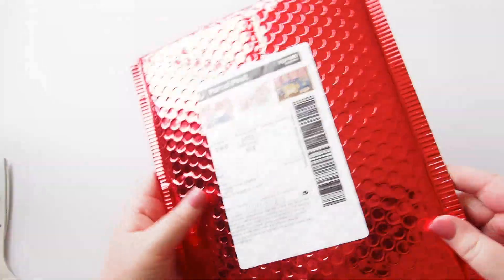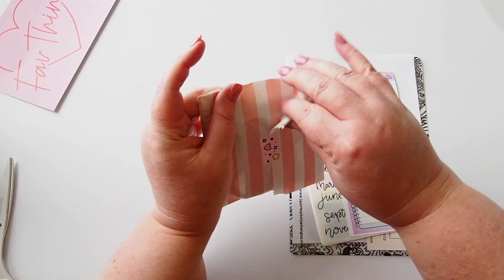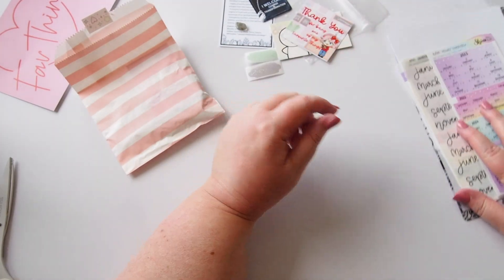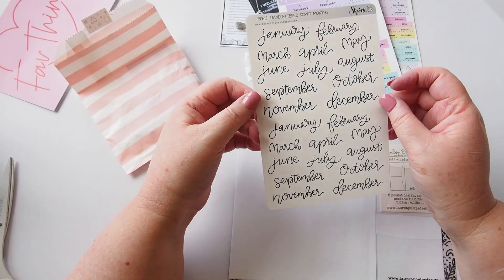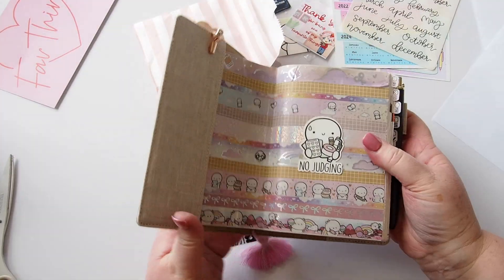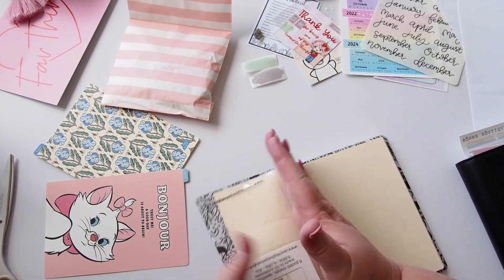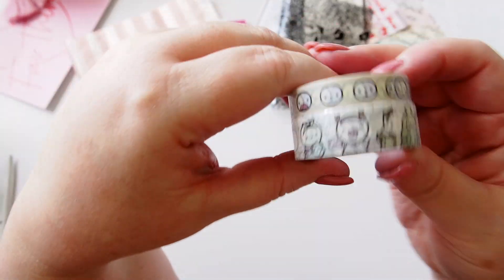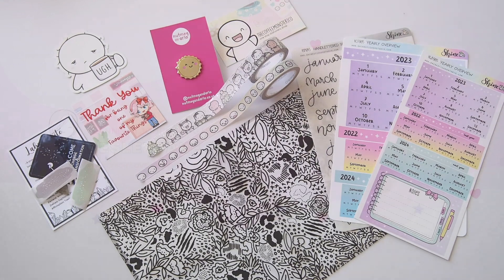A quick little cute haul for my 2023 Hobonichi Setups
Hi lovelies

I filmed this back in early December but have been away and unable to edit and upload videos. I wanted to share these super cute items with you!

Thanks Megan from Fav Things Collective - Megan works with our favourite international shops to distribute their super cute products here in Australia.

I hope you enjoy, I've already used most of these things lol.

x desleyjane